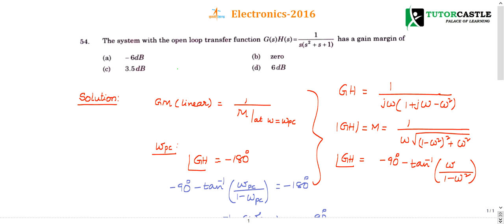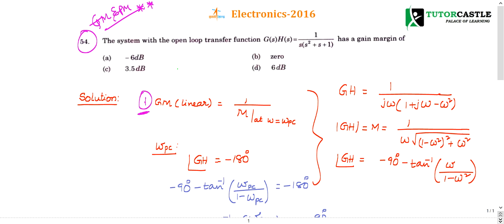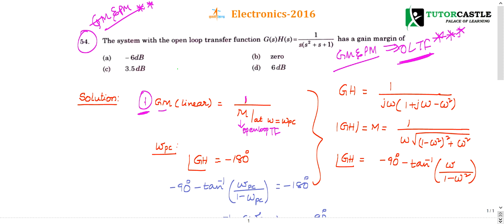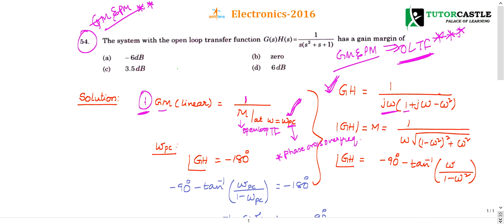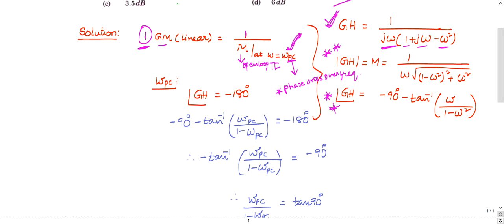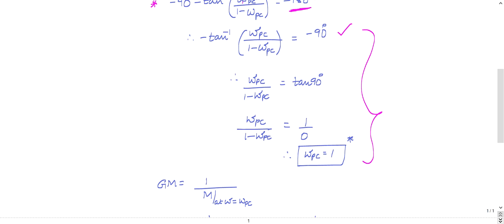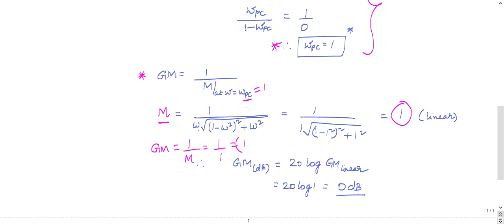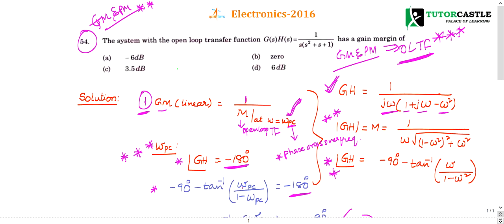ISRO Previous Year Detailed Solutions- 2016 - 54Q - Electronics